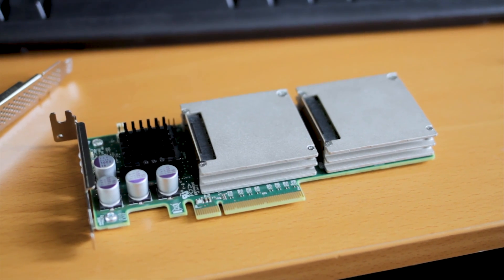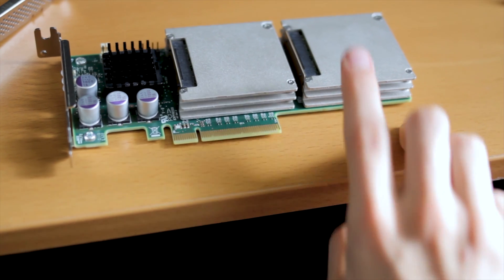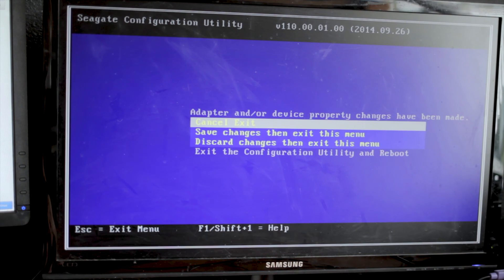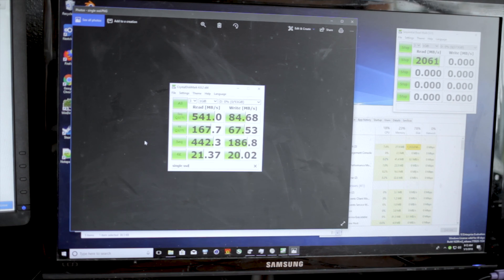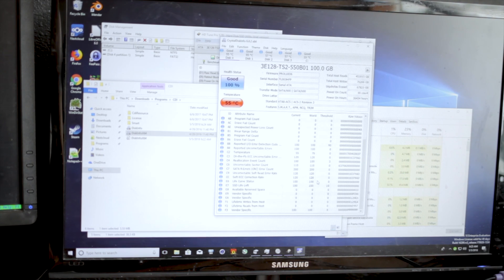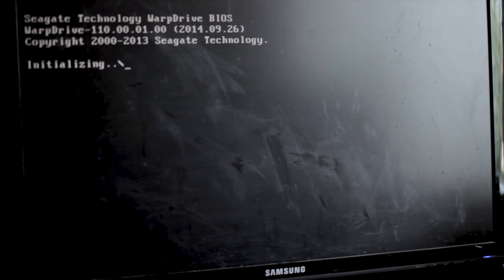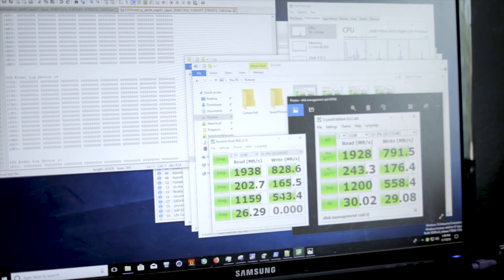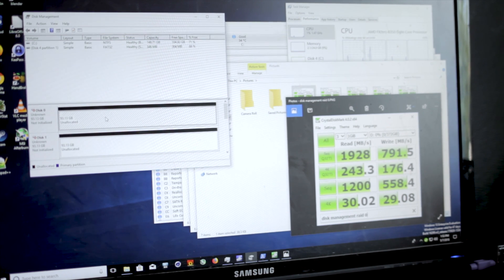Taking a Look at a LSI WarpDrive/Sun F40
IN this video I look at a LSI warp drive that can be found for cheap on ebay, and see it works and how fast it is